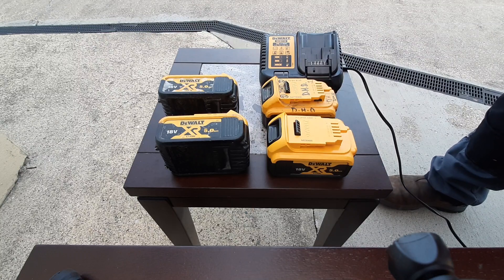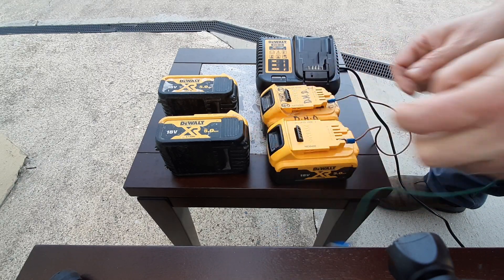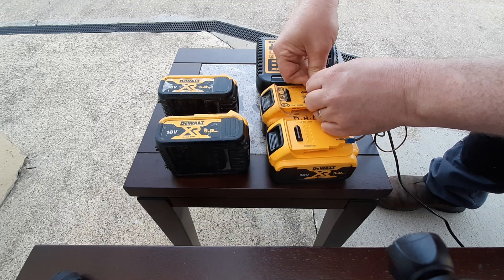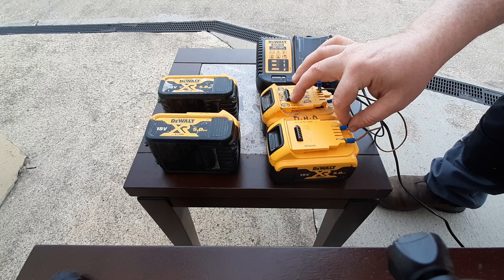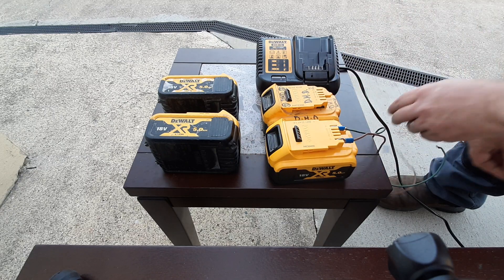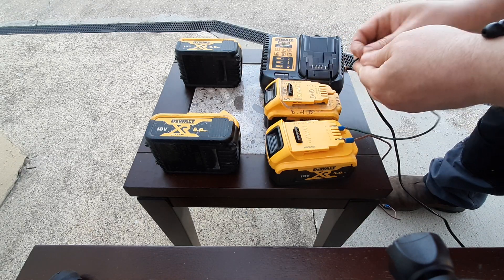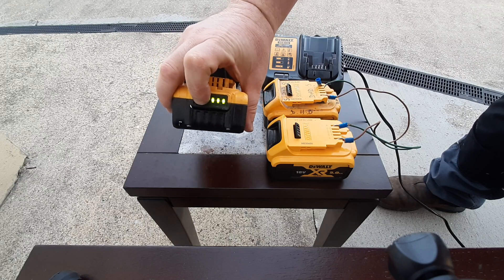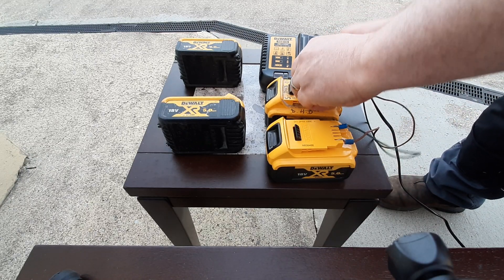How to revive a dead Dewalt battery that is not charging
A procedure to revive a Dewalt battery which I have used successfully.
How to revive DEWALT Lithium battery?
Not Charging? If jump-start won't work? try manual reset. I will show you how I fix or revive my DEWALT Lithium battery that doesn't charge. If Kick-start or jump-start doesn't work you can try another method. Reset the CID ( current interrupt device). This event can happen to your battery if there is excessive cell pressure,high temperature or high voltage while using your power tool. If this method still don't revive your battery, it might need parts replacement. This is just my experience I want to share, I learned this from other people who shared same information about this matter.
just be careful when working with a battery like this.
The procedure effectively jump starts a battery with depleted cells if the cells are bad it won't work.
If a battery gets drained to a certain low point it can no longer be charged. This is the reason your dewalt battery won't charge.
Dewalt battery not working?
Dewalt battery not taking charge?
Dewalt battery not holding charge?
Can a dewalt battery be repaired?
this video may help
This will work on Dewalt Xr 18v and Dewalt 20v max batteries a surprisingly high percentage of the time.